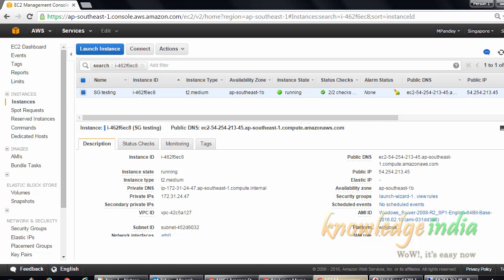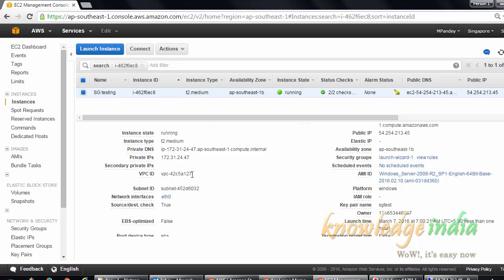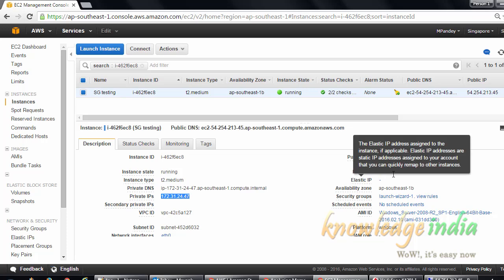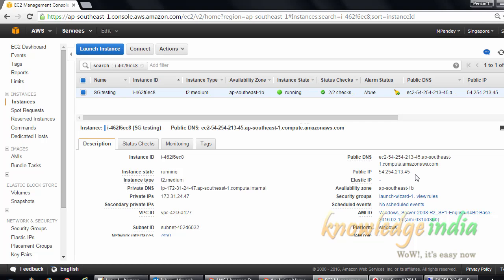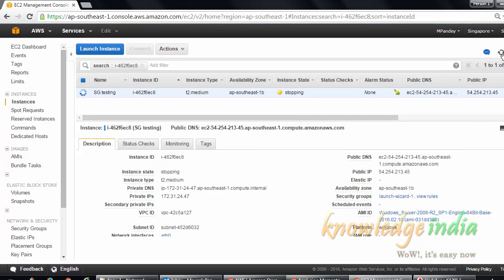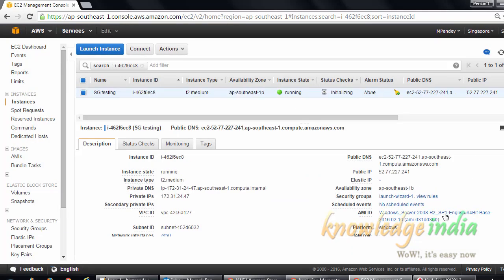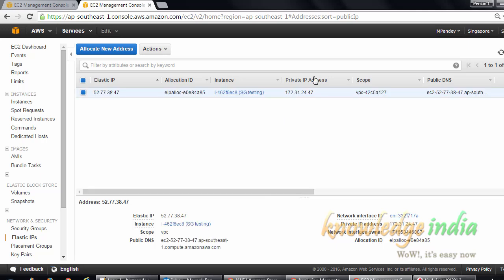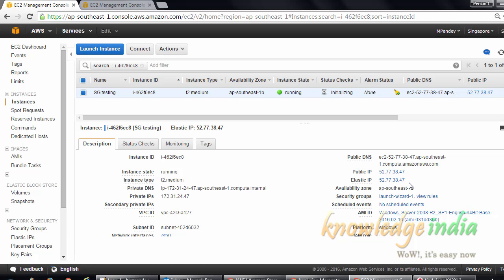AWS - Difference between Elastic, Public & Private IP | DEMO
This video explains the usage and differences between:
- Elastic IP,
- Public IP &
- Private IP
on AWS. When should we which one?

Learn with a DEMO